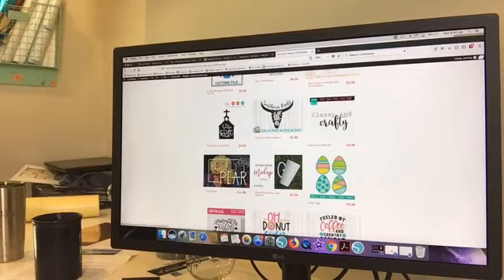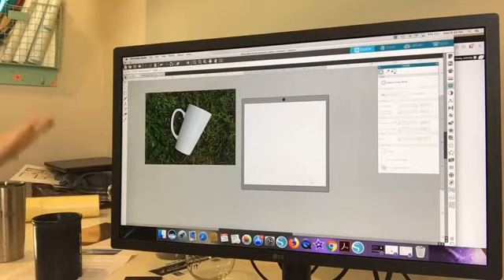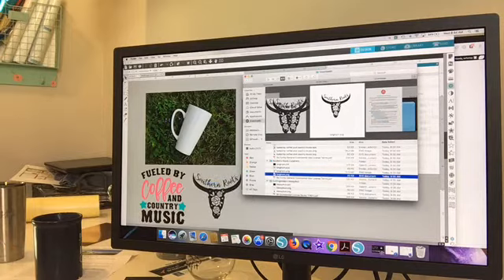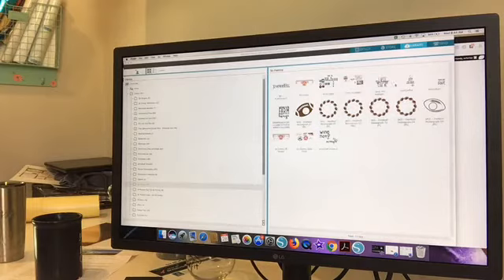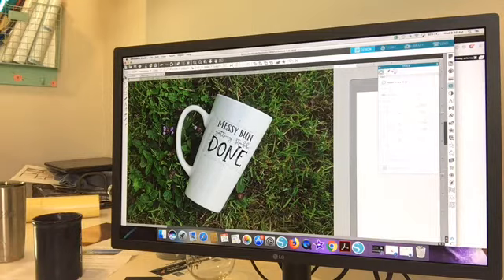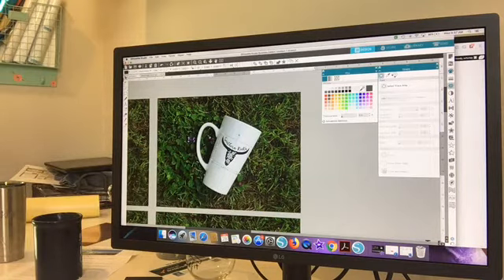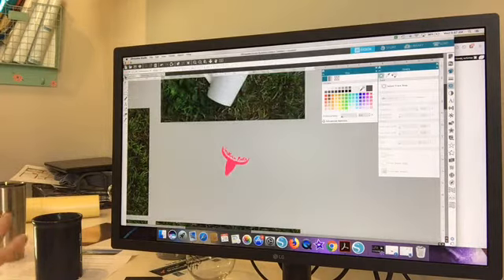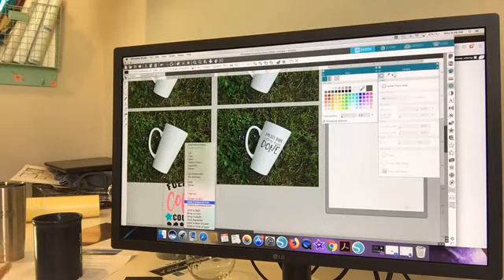Making Product Mock Ups in Silhouette Studio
Making product mockups in Silhouette Studio..and important reminder!!!